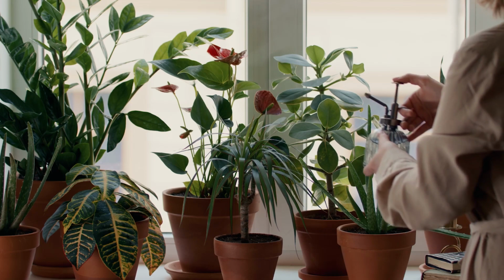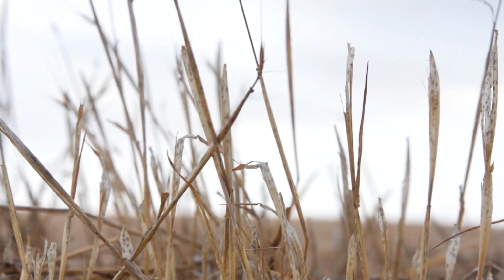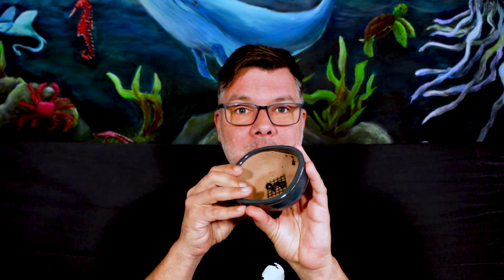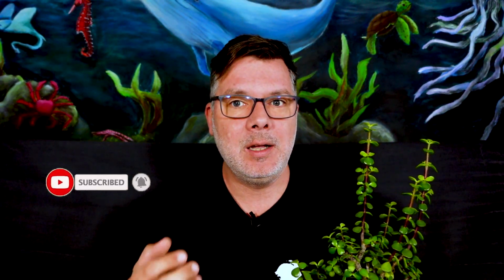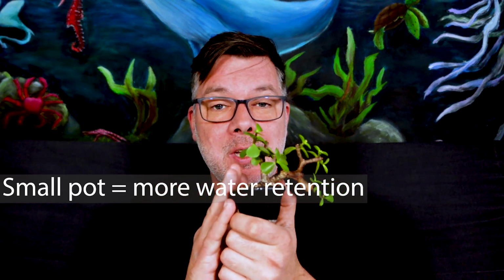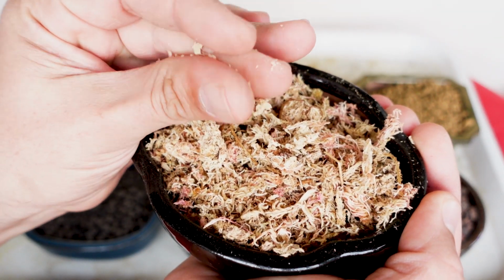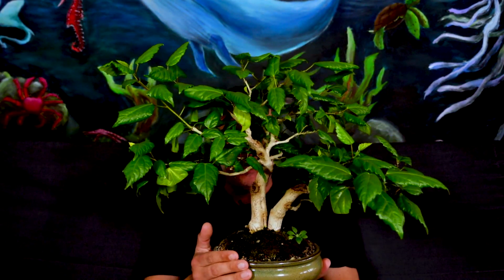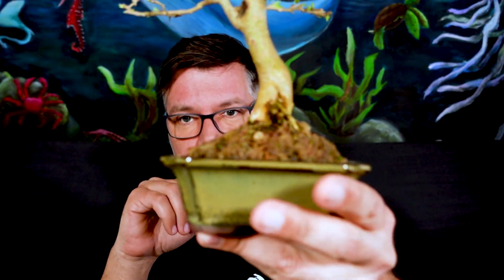🎍 Bonsai soil mix 🌱 For bonsai beginners - ep 3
Today I want to talk about how to make bonsai soil and why.
What you need to know about bonsai potting mix before you start to repot bonsai trees.
You need to have a little understanding of bonsai potting mix before you start replanting a bonsai and I hope that this clip will cover all the concerns related to bonsai soil that I did not discuss in the first 2 clips.
In this video I am talking especially about indoor bonsai, because I know that the vast majority of bonsai beginners want to grow bonsai indoors.

00:00 - Bonsai soil
00:32 - Bonsai species
00:49 - Environment
02:46 - The size of the bonsai pot
05:19 - The stage of a bonsai
08:24 - Bonsai tips and tricks
09:03 - Bonsai playground

Everything I tell you in this clip about bonsai potting mix has been tested by me personally over the years.
In bonsai art, we have to make mistakes, because we learn from them. But that's only if we know how to recognize what was wrong.
If a bonsai dies and we don't know why, that's not good.

That's why a lot of documentation is needed and I hope I can simplify aspects of bonsai art for everyone to understand.

Especially for beginners in bonsai, the beginning is difficult and you have to understand that bonsai is done from the bottom up and not from the top down.

Understanding bonsai potting mix is crucial for growing healthy bonsai that become living works of art.

Understanding the types of bonsai substrate such as: akadama, kyodama, burnt clay, volcanic rock, pumice, sphagnum moss...etc, is also very important.